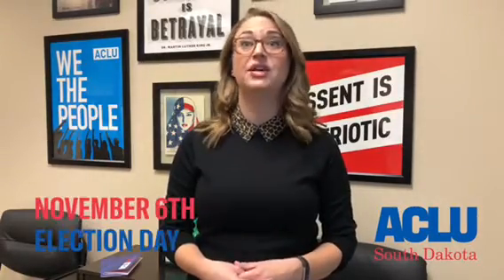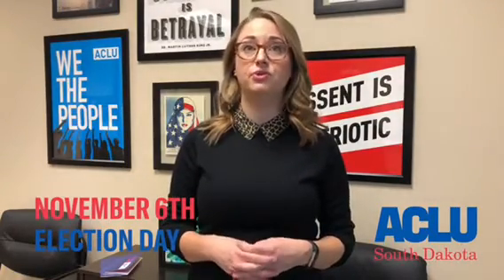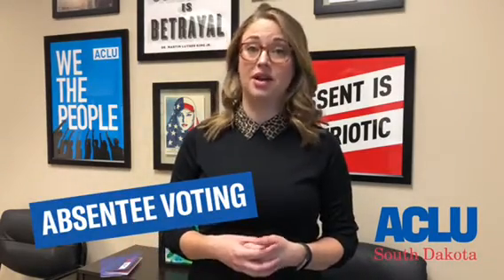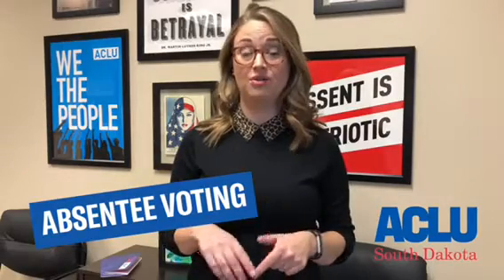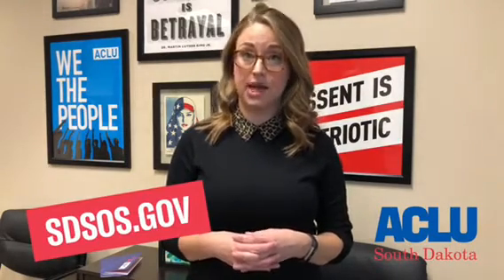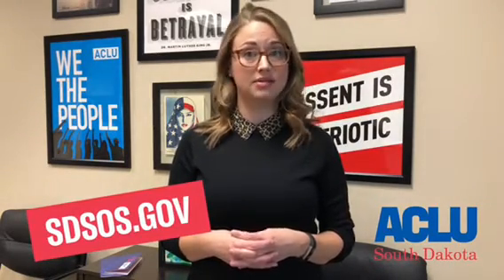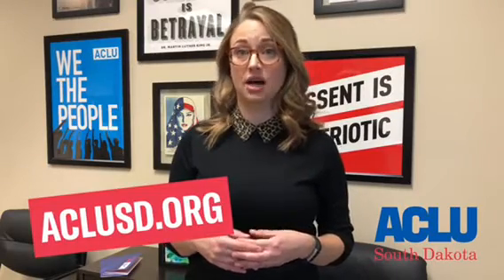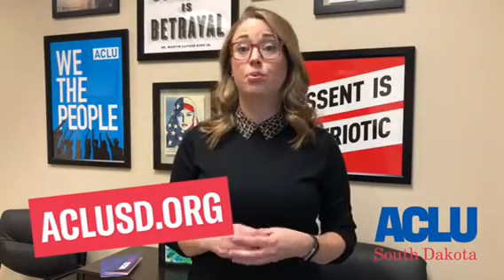Absentee Voting in South Dakota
Voting early (absentee) can be a little confusing at times. Policy Director and lover of voting, Libby Skarin, is here to clear up the process.